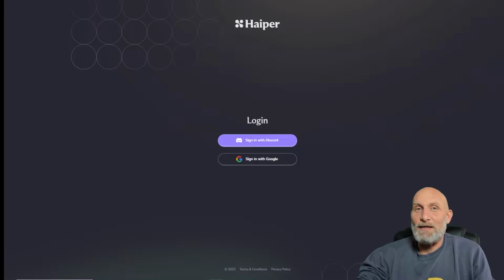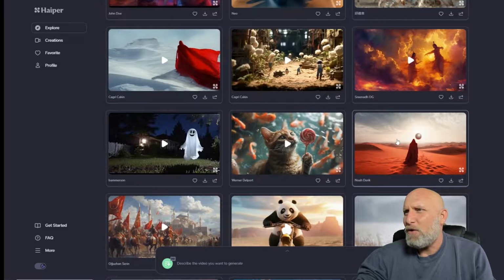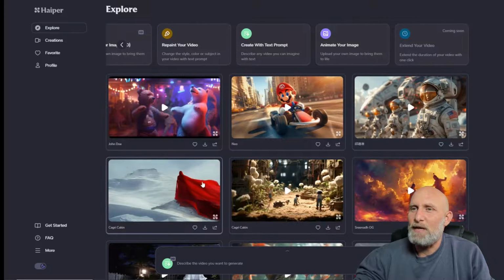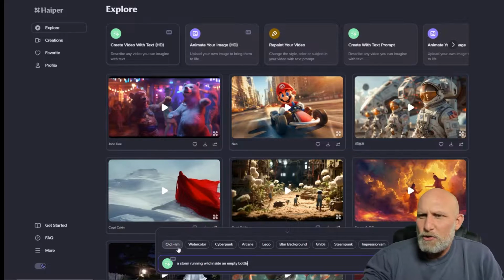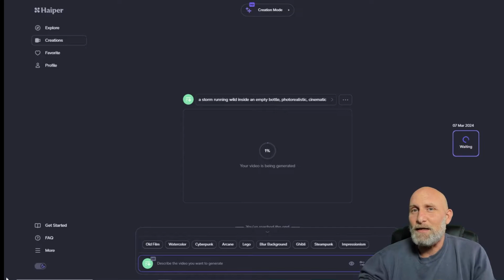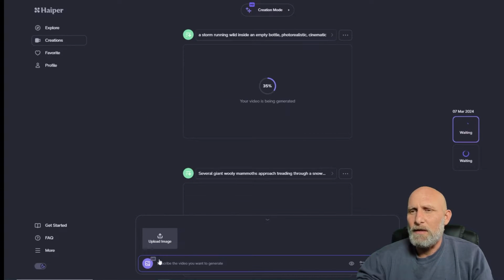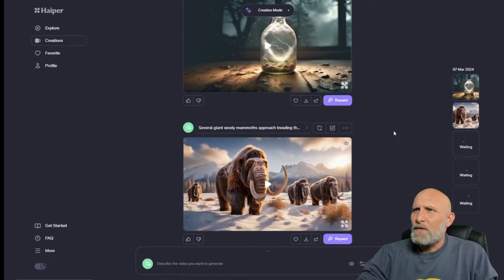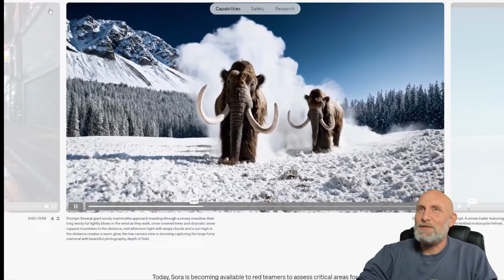A HQ text/image to video is here, will SORA have a fight?, and yeah yeah, NSFW allowed, geez ;)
In this short video, We will quickly go over a service called Haiper that offers a text or image to video AI models.
Although it is not a new idea, the quality of the videos Haiper offers is very high and best of all, you can already play with it for free!

We will test to see if Haiper can be a competition to the highly anticipated SORA (that seems to take their time with the release) or is it yet another premature service.

With this industry evolving on a daily basis, it is super important to stay updated with the recent technologies.

00:00 Introduction
00:30 Haiper Website
01:45 Creating Videos
02:40 Text To Video
03:45 Testing prompts from SORA
04:10 Image to Video
04:50 Seeing the results
06:15 Conclusion